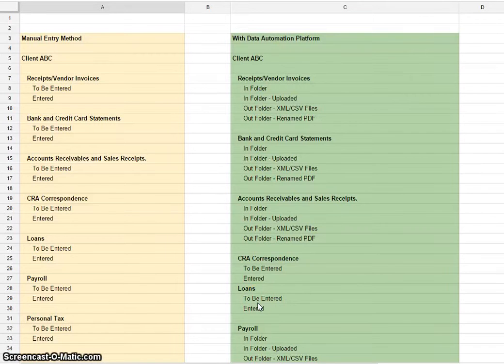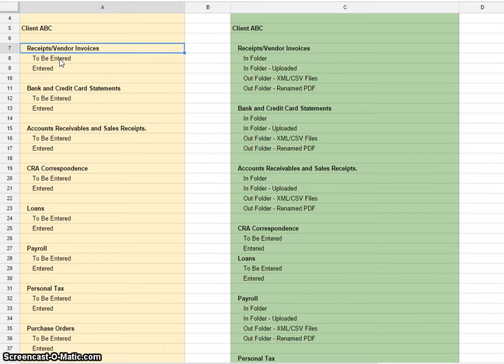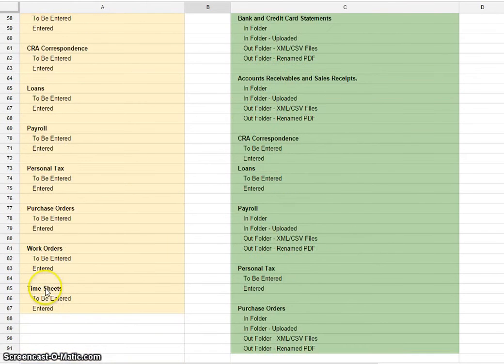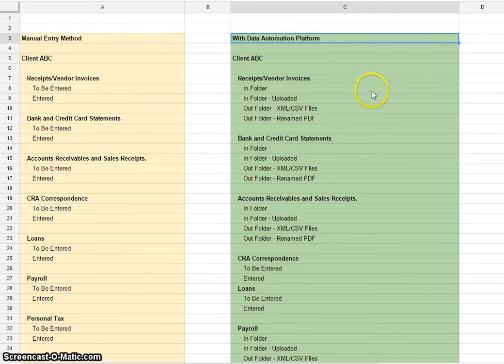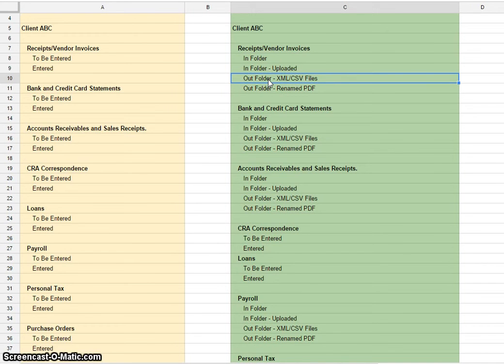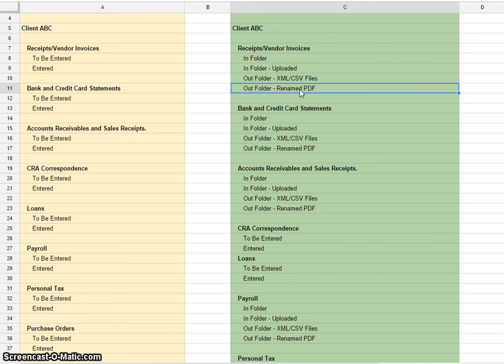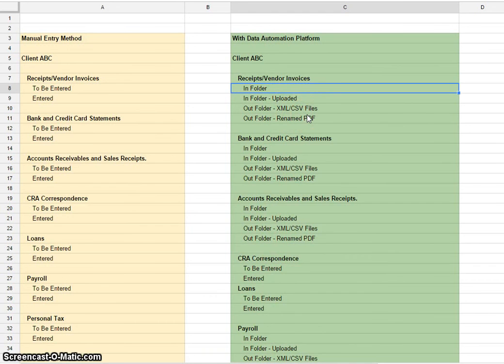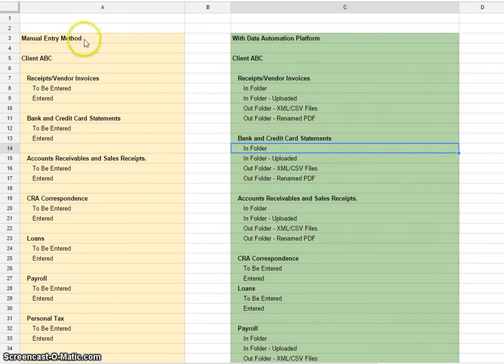How To Create a Folder Structure for a Paperless Bookkeeping Practice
Here are two methods on how to create your folder structure to support your paperless bookkeeping or accounting process.

Manual Entry Method:
1. Create a master folder with your client's name
2. Create subfolders for the accounts receivables, sales receipts, loans, payroll, tax, purchase orders, time sheets and so on.
3. Create two subfolders within each subfolder. These are where you place the files that you need to enter into the platform and the files that have already been entered.
4. Remember to always move the files that have already been entered into the platform from the To Be Entered folder to the Entered folder.

Although this requires a lot of work to be set up, this method allows you to be highly organized as well as to back up your data.

With Bookkeeping Automation Platform
This method automates the entire process. The file folder structure is slightly different from the manual method.

1. Create a master folder with your client's name
2. Create subfolders for the accounts receivables, sales receipts, loans, payroll, tax, purchase orders, time sheets and so on.
3. Create four subfolders within each subfolder: In Folder, In Folder - Uploaded, Out Folder - XML/CSV Files and Out Folder - Renamed PDF.

The digitized and scanned receipts and invoices are placed in the In Folder, where the platform will automatically pull the files, run them through the cloud-based application and extract the relevant data.

Move the uploaded files from the In Folder to the In Folder - Uploaded.

The Data Automation Company is now Bookkeeping Automation.